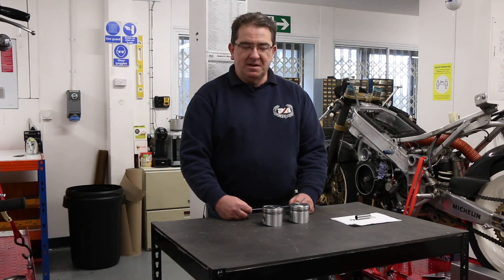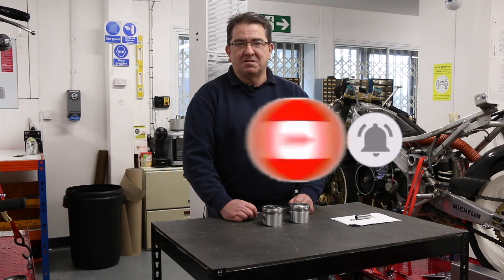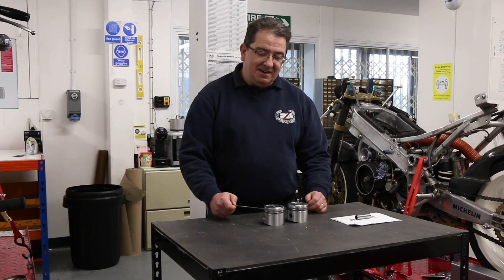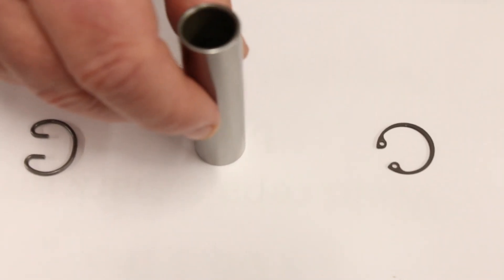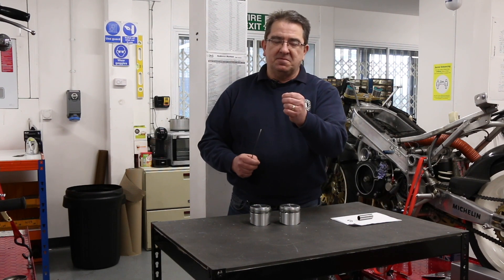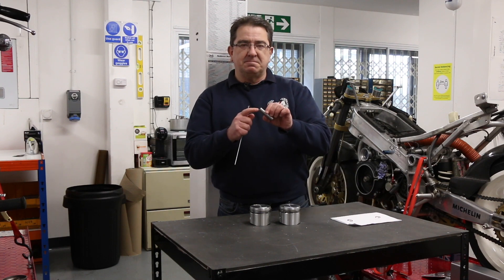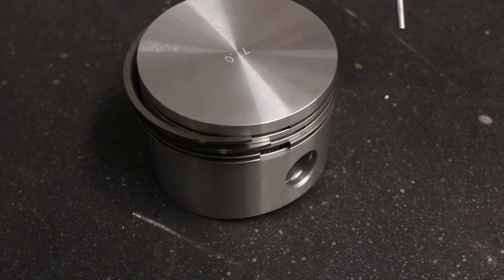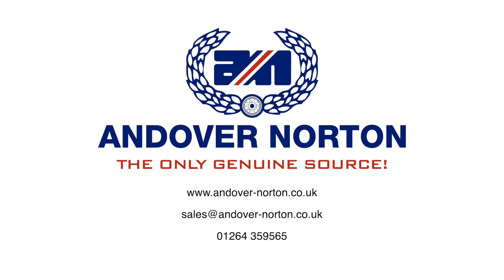FAQ Monday - Why Are My Commando Pistons Marked A & B?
Our engineers Simon Amos and Ashley Cutler are here to answer your questions.  Todays question is asking about the Pistons in a commando and why they're marked A & B.

Every week we receive your questions about your bikes, parts and different projects.

We're Andover Norton and we love bikes, especially classic Nortons.  We are the world's biggest cache of spare parts for Norton motorcycles.  We sell more Norton Factory Spare Parts for Norton Commandos, Dominators, and other models than anybody else in the World.  All our parts are to factory drawings- beware of imitations and false claims!